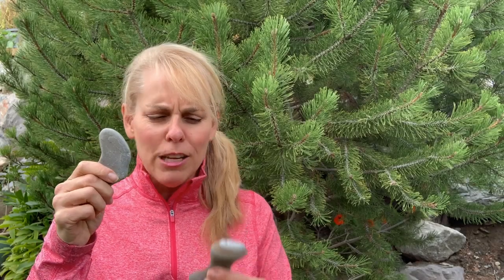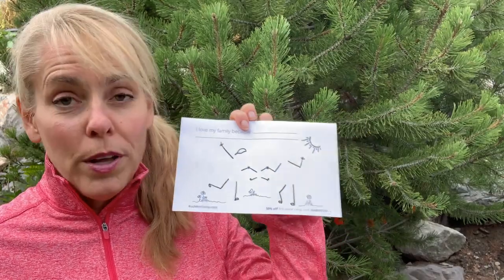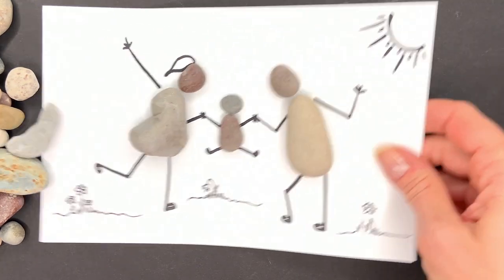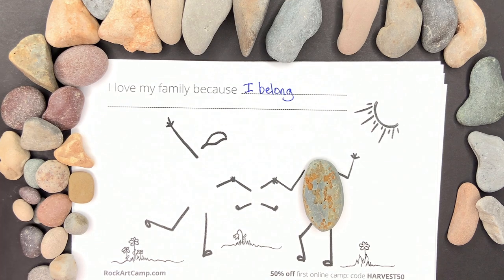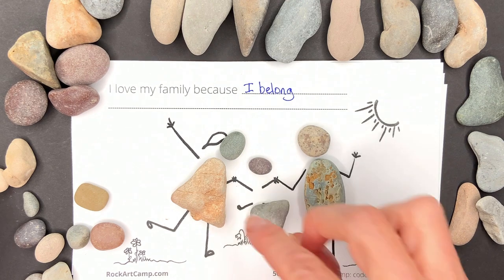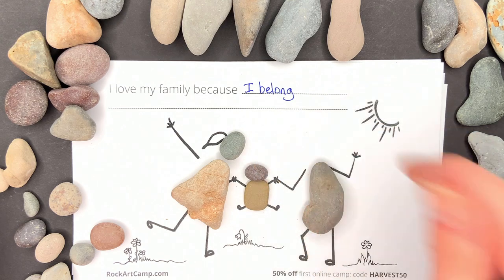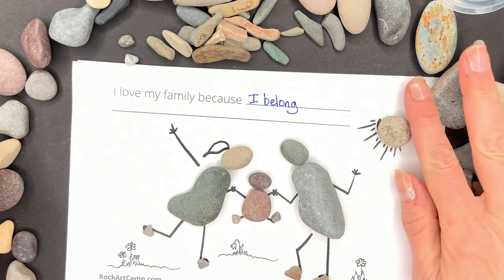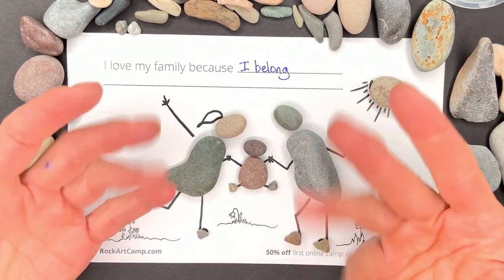Family rock art activity & line art with worksheet by Patti Rokus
Also see the #1 Best Selling Amazon book, "BIBLE STORIES ROCK - Book with 25 Videos of the Old Testament by Patti Rokus.
(paperback and Kindle)

for videos, art, books, prints, cards, lessons, speaking engagements, and more.

See her pebble art books on Amazon in English, German, and Korean
* Bible Stories Rock - How to walk with God and be powerful.
(paperback and Kindle)
* He Is Risen - Rocks Tell The Story of Easter. AMAZON (Hardbound)
* A Savior is Born - Rocks Tell the Story of Christmas. AMAZON (Hardbound)
* Rock Nature - Rocks Tell the Story of Being Outside (under construction)
* How To Make Rock Art (under construction)

For parents and teachers who want their children to learn the gospel, Rocks Tell Bible Stories is a video series that encourages kids to retell bible stories with their own “backyard” rocks and pebbles.  As children grow their own faith in Jesus Christ, and His love for them, they increase in self-worth , self-confidence, and their ability to solve problems. With a positive sense of self and belonging, they enjoy a positive, hope-filled outlook on life where they can contribute as their best selves.

Patti makes stories come alive through rocks and pebbles to engage kids and families in the most epic stories of all time.  Kids use their own backyard rocks and pebbles to retell Christian Bible stories and stories of being outside in nature!  Patti Rokus, from the Friend to Friend Primary Broadcast, and an Internationally published author, shares her love for God, nature, and children as she uses rocks to testify of Jesus Christ; and teaches the youth to do the same.